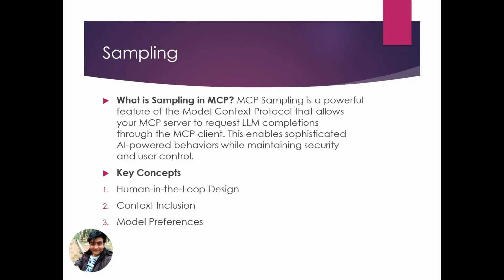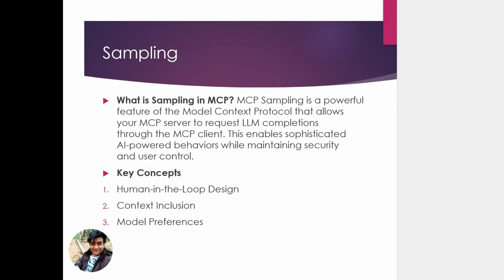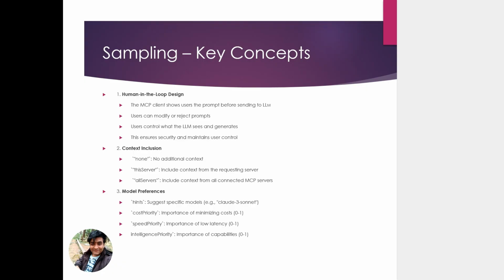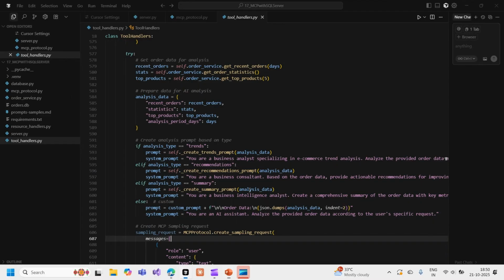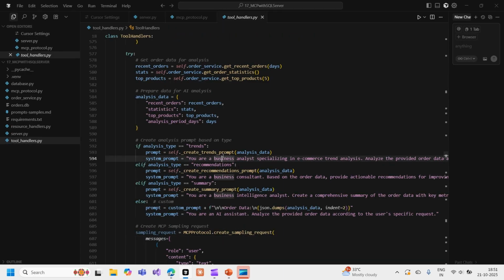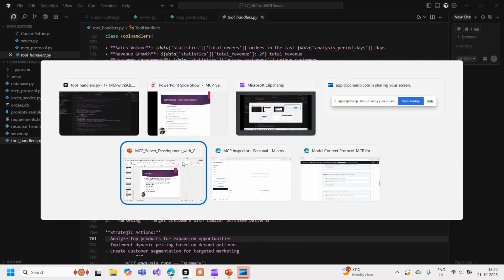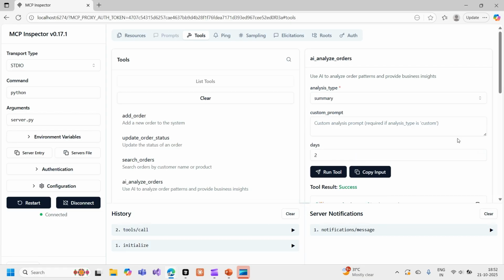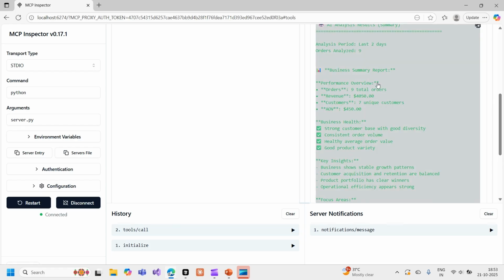18. Sampling in MCP Walk-through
Powerful feature of the Model Context Protocol that allows your MCP server to request LLM completions through the MCP client